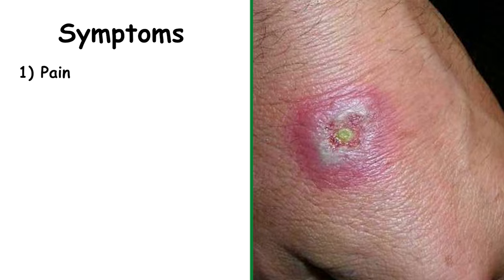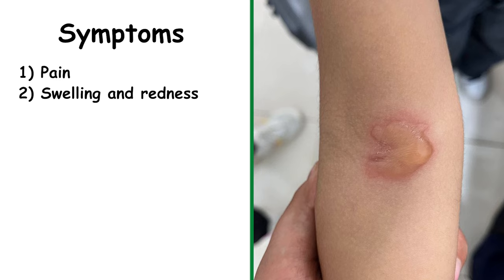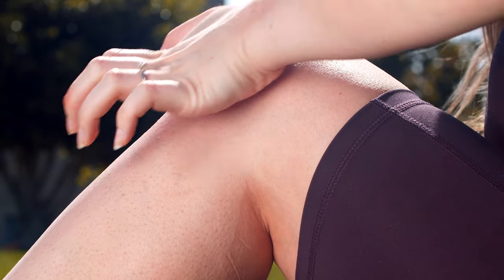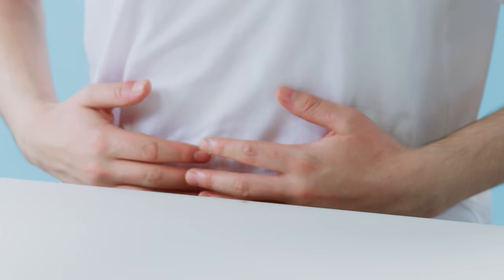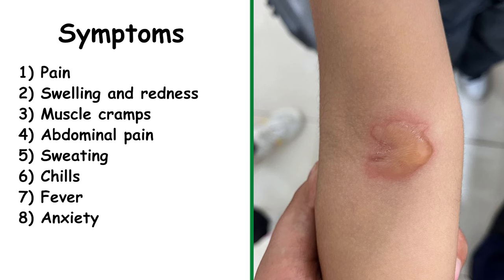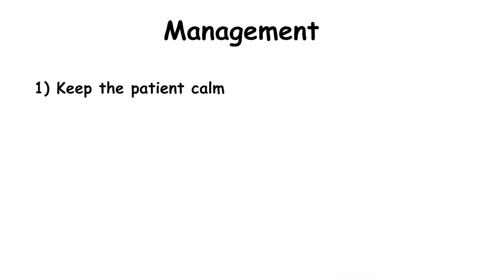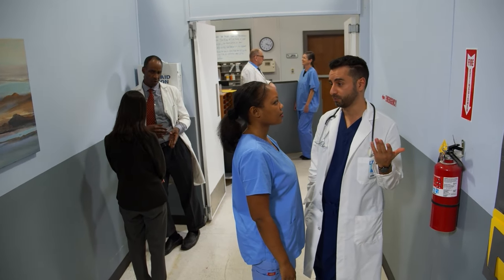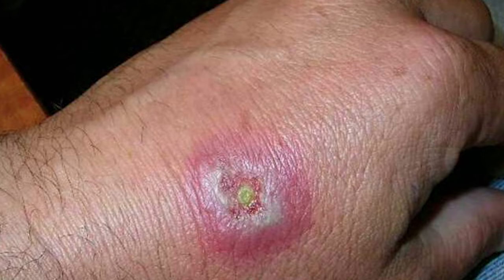Widow spider bite | symptoms, treatment | What does the bite site look like?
The black widow spider, known for its distinctive appearance and potentially harmful bite, is a venomous arachnid.
Symptoms resulting from a black widow spider bite can vary in intensity based on factors such as an individual's sensitivity to the venom and the volume of venom injected.